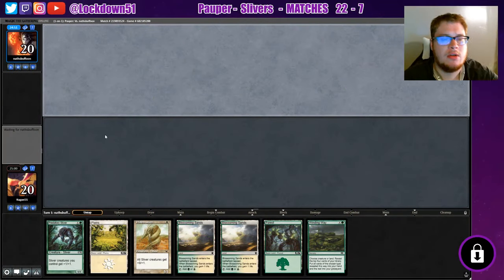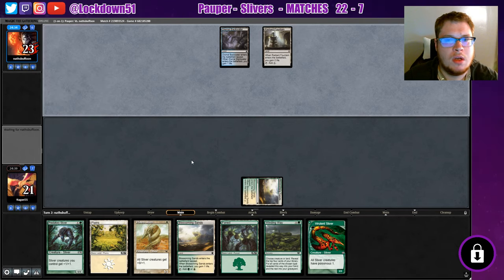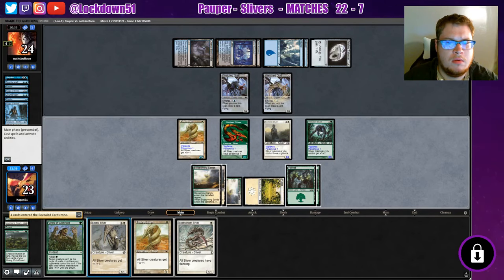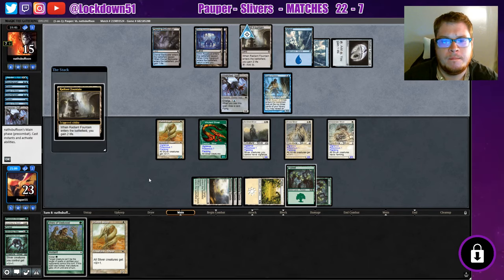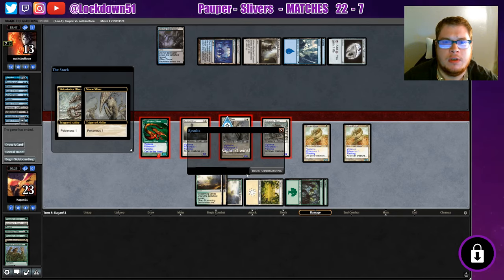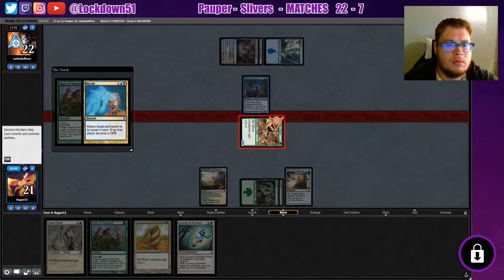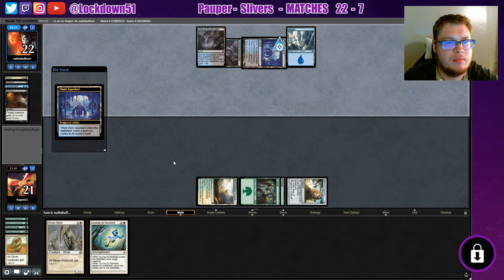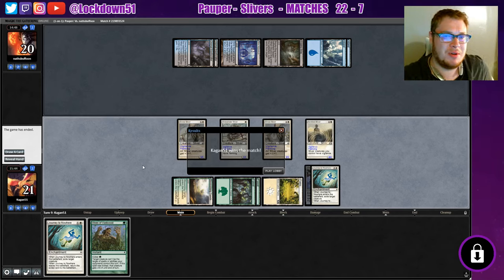Grinding It Out! - G/W Slivers VS U/B Control - PAUPER - MTGO League Practice